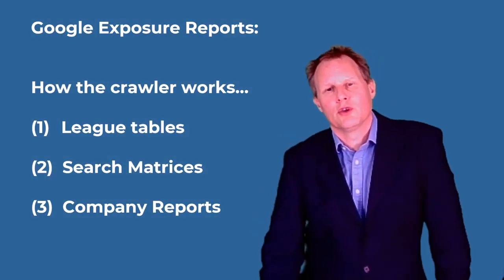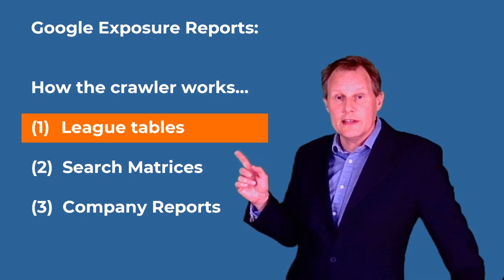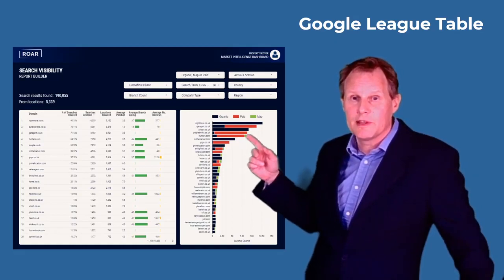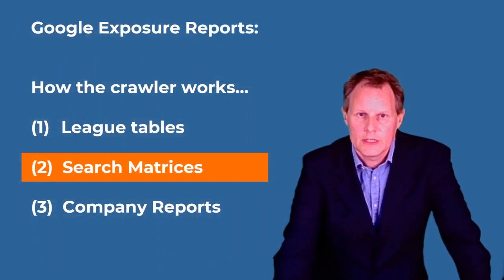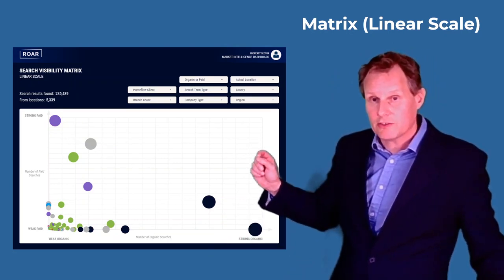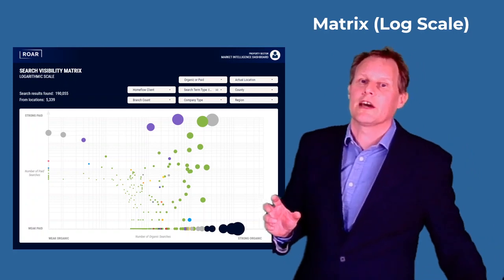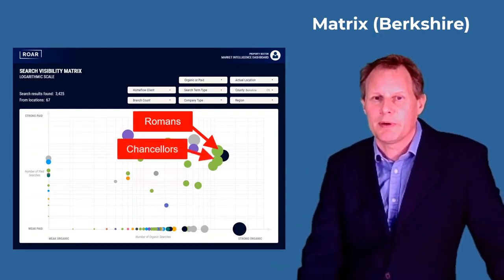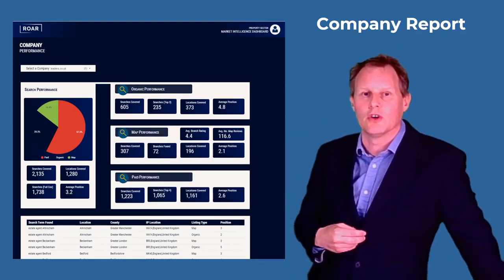Google Benchmarking (2022) Property Industry Eye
Overview of UK Estate Agents' performance in Google (organic vs free).